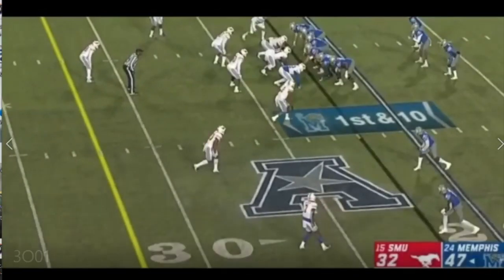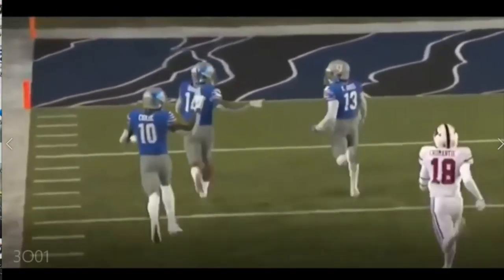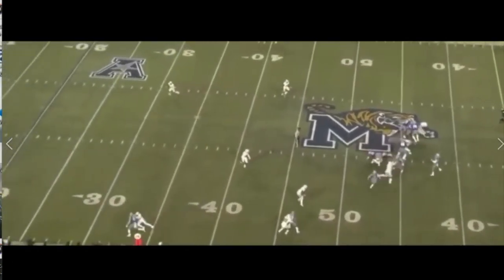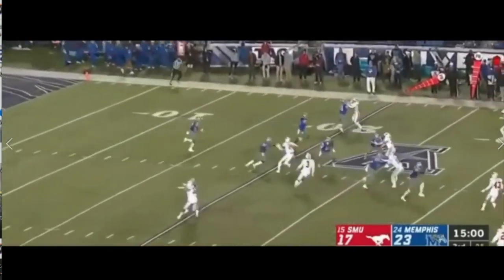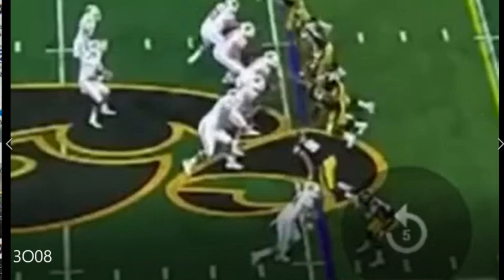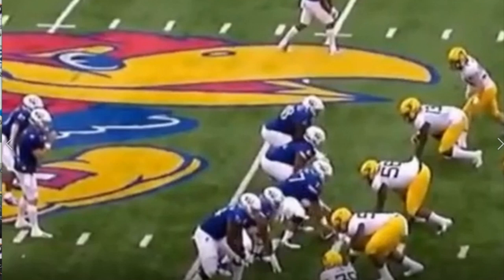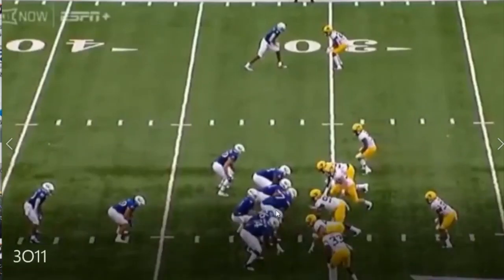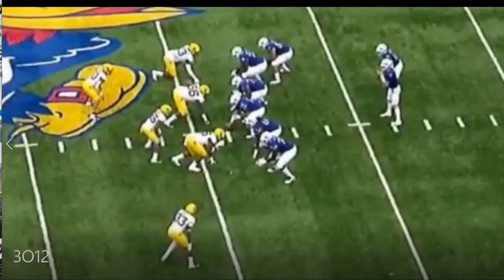Matt Minich's "Chalk Talk": Bengals' Day 3 offensive options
The coach brings us three different potential value selections in the latter half of the draft to bolster Zac Taylor's offense.